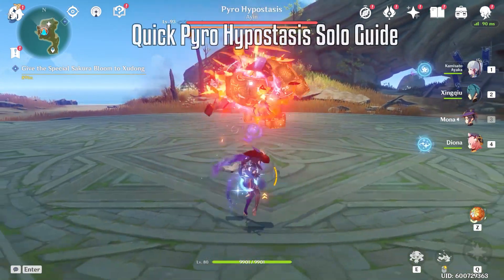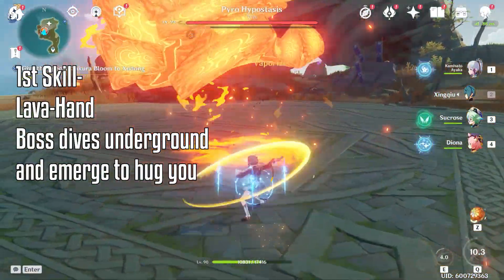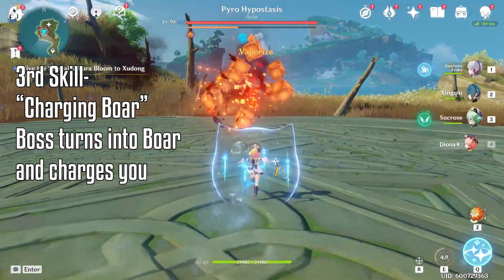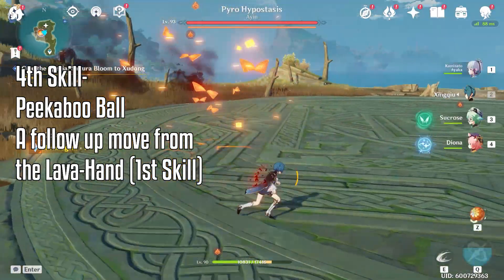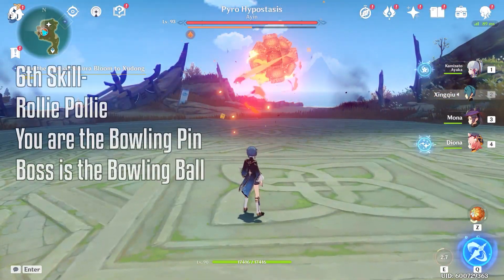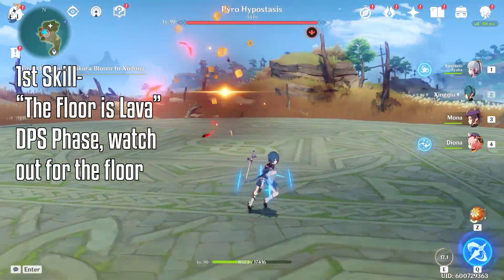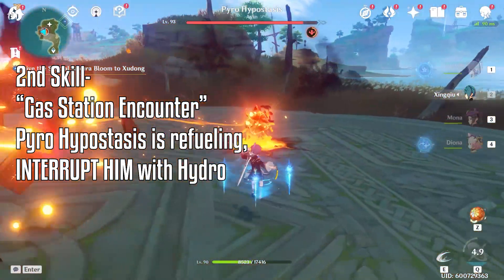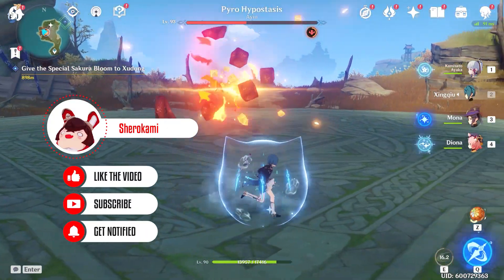Pyro Hypostasis BOSS SOLO GUIDE - Genshin Impact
In this video, I will break down the new 2.0 Inazuma boss, the Pyro Hypostasis so you can easily defeat him solo. I will be showcasing all his attack patterns and how to avoid each and one of them. The Pyro Hypostasis have two phases, the first phase he has a Pyro Armor and you have to break it with Hydro in order to move on to the 2nd phase. Players of all skill level should easily be able to fight the Pyro Hypostasis if bring Hydro characters. If you follow these simple steps and recognize his attack patterns, you will be able to solo this boss easily.